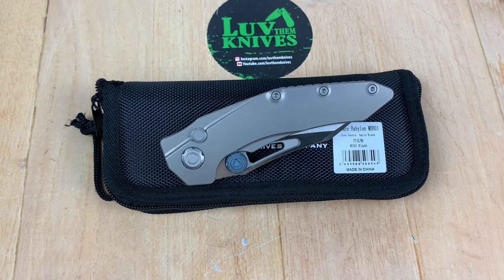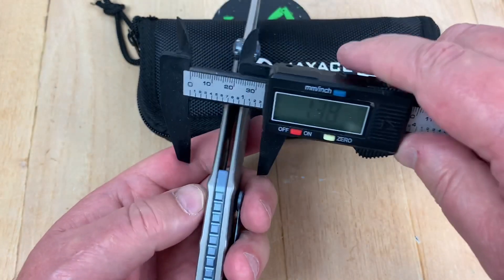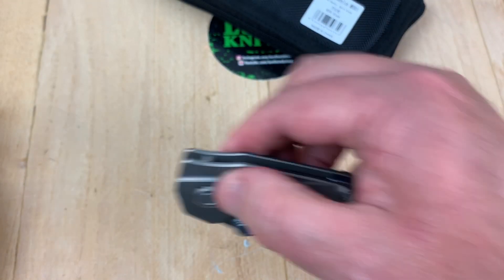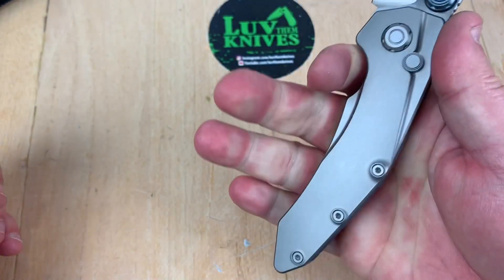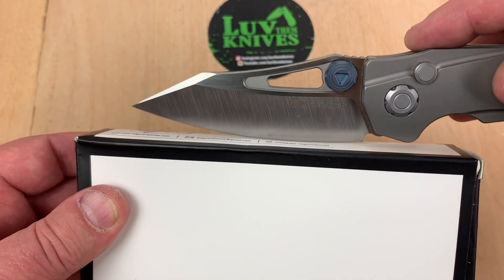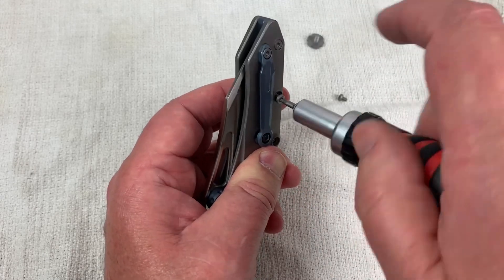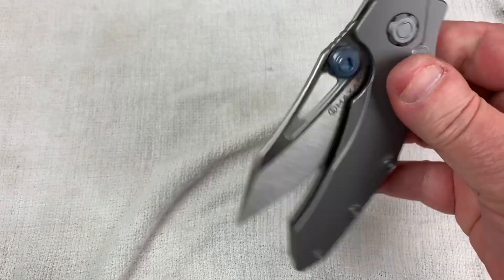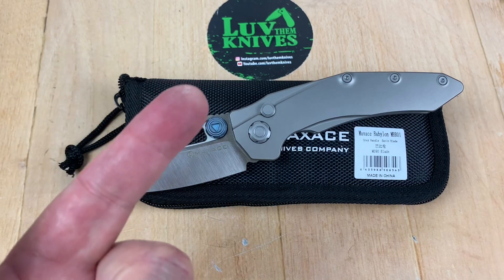Maxace Babylon button lock/ includes disassembly/ definitely way cool !!